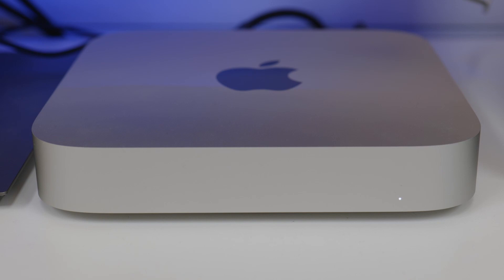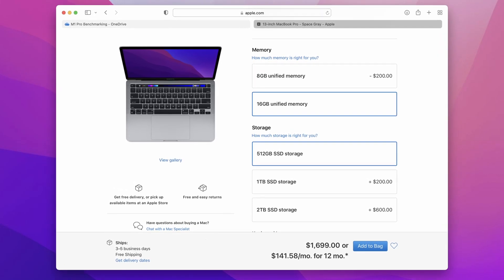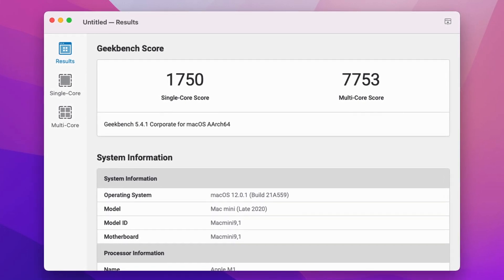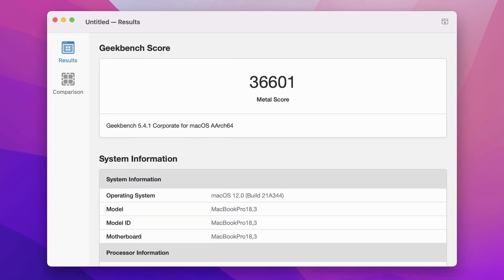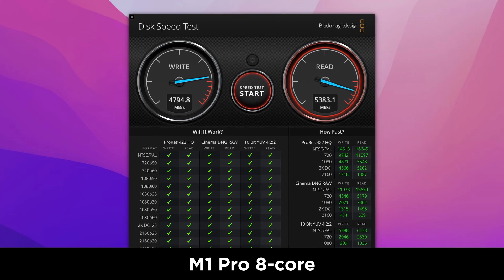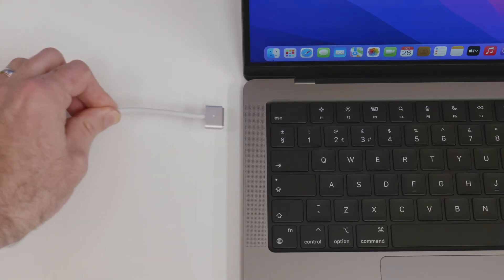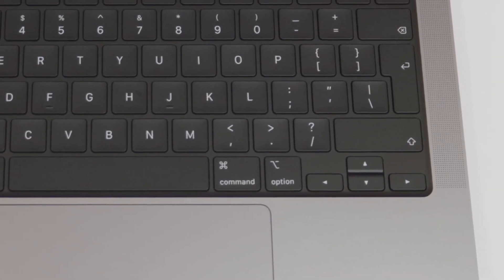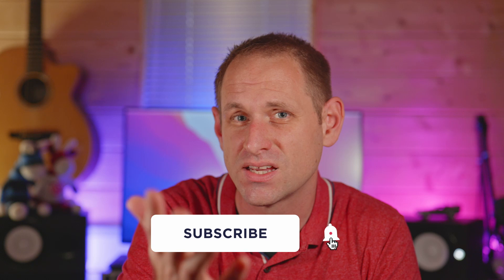MacBook Pro 14" - 8-core Base Model - GREAT VALUE ?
I've spent a few hours benchmarking and testing the new M1 Pro entry-level MacBook Pro 14". Does sacrificing 2 CPU cores and 2 GPU cores make this a poor cousin to the more expensive model? Or does it make a sensible upgrade from M1?

In this video I present my first impressions and perform benchmarks in Affinity Photo, Cinebench, Geekbench amongst others.